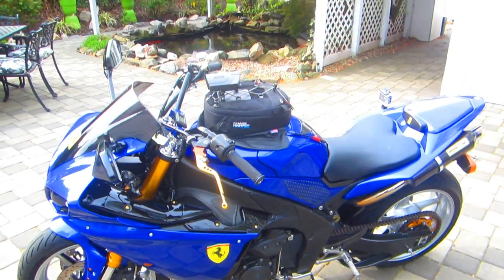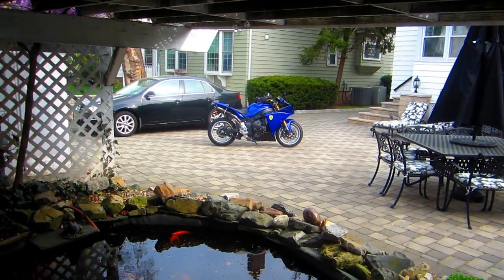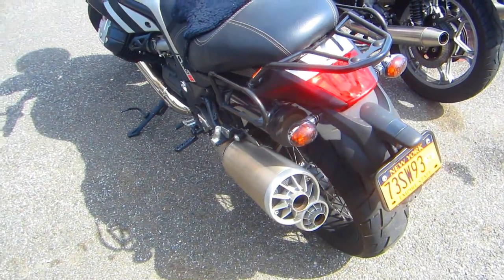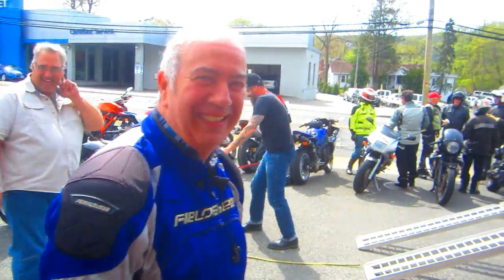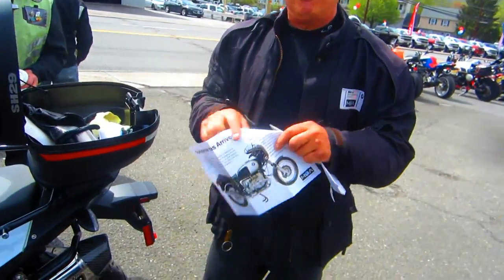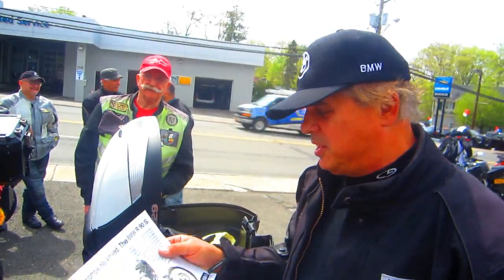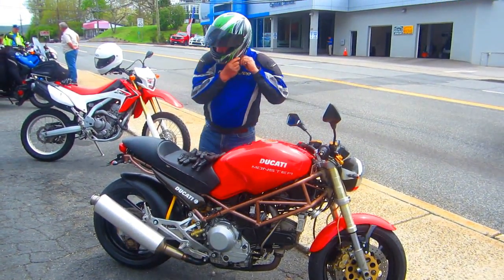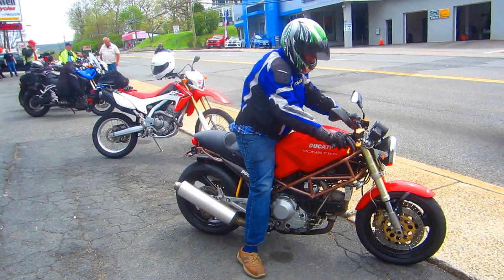DUCATI MONSTER RESTORATION IS COMPLETE AND TEST RIDDEN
AFTER A LONG AND EVENTFUL RESTORATION THE MONSTER DID ITS TEST RIDE AND RAN FLAWLESSLY !